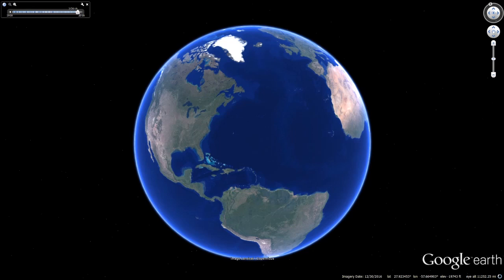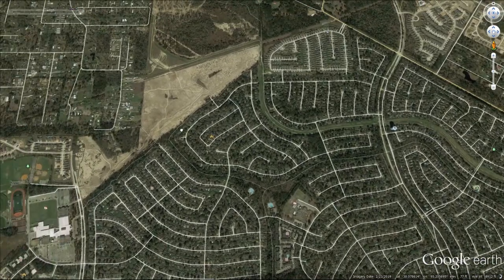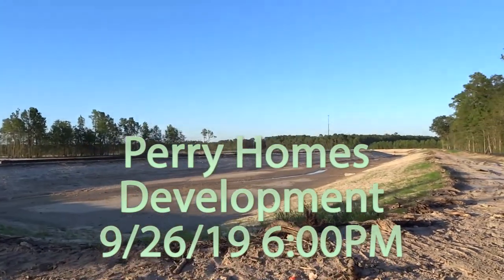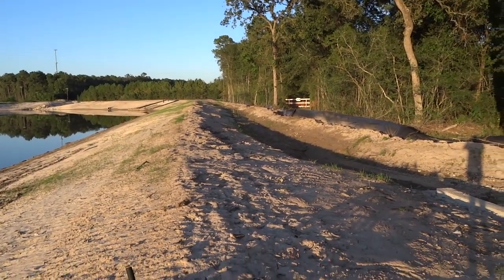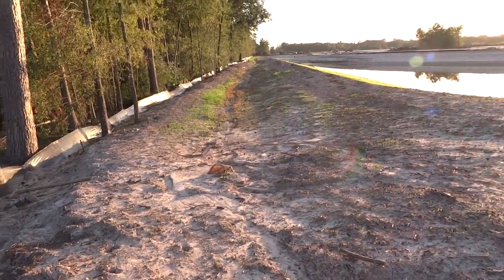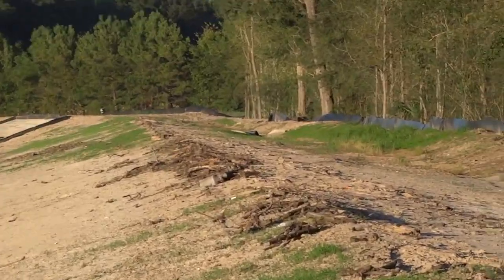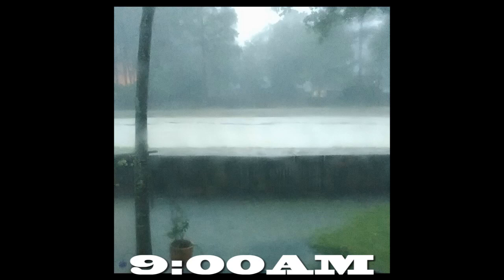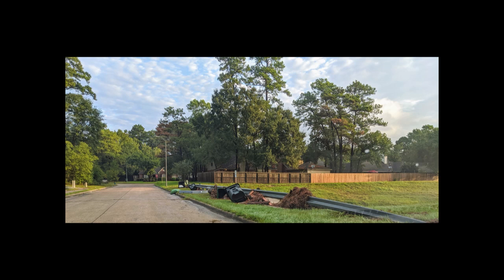Elm Grove Flooding - History and Re-evaluation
This short documentary shows the history of our Elm Grove neighborhood, Taylor Gully, and the construction of the new Woodridge Village. I go on the ground to investigate what caused the flooding in Elm Grove on September 19th, and invite you along to determine how we can best solve this issue.

This video is dedicated to the residents of Elm Grove.

An in-depth explanation with many more photos can be found